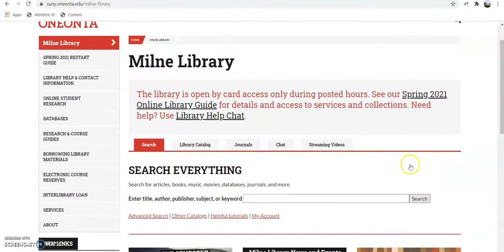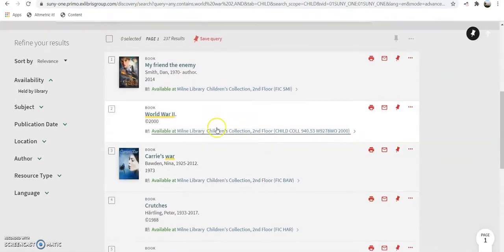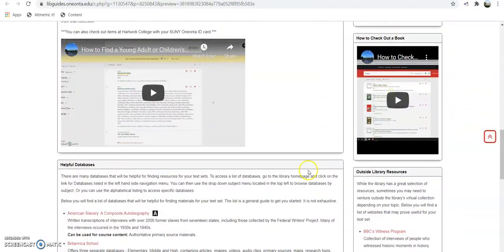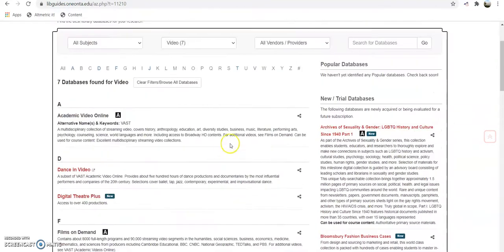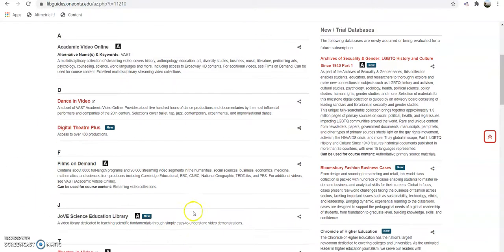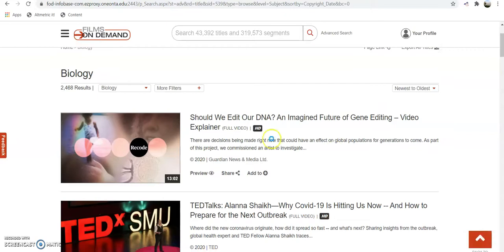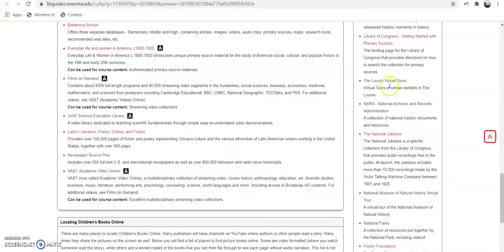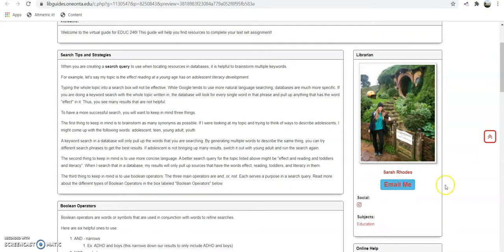EDUC 246 Text Set Workshop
A short introductory video on resources available for creating your text set.